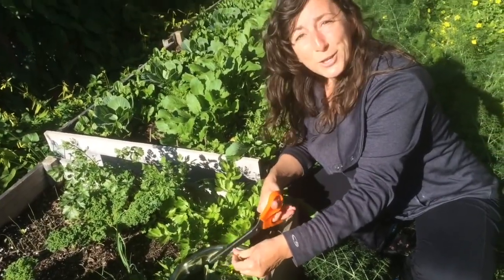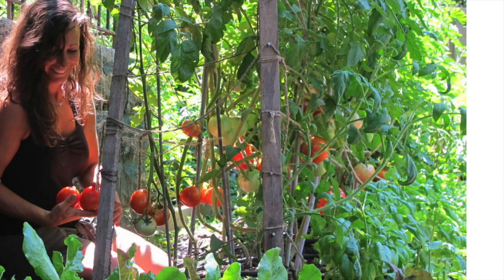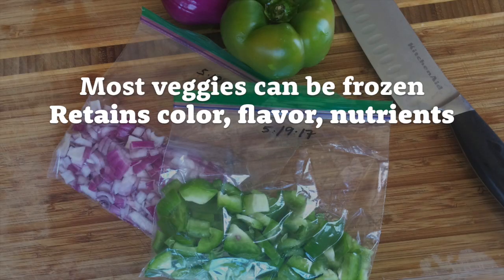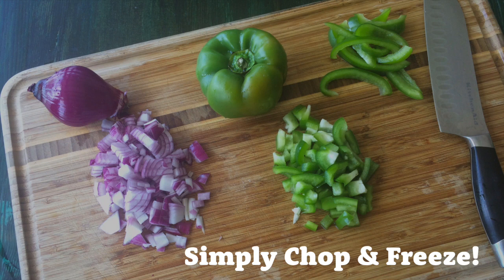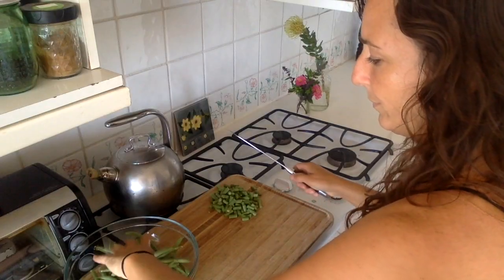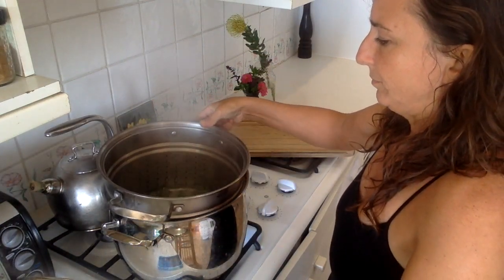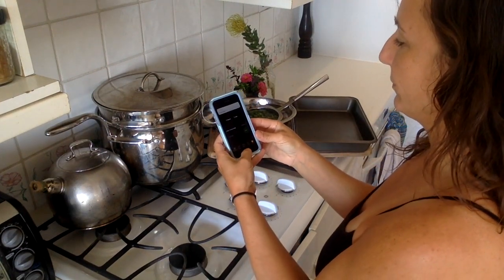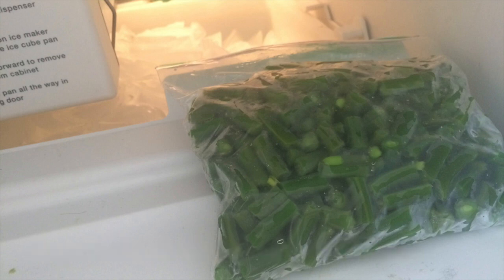Chop and Freeze Your Organic Vegetable Garden Harvest - Nourish Yourself Yearround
Answering your questions: 1) Shortcut to canning tomatoes; 2) Two vegetables you can just chop and freeze; 3) The antidote to your fresh-from-the-garden frozen green beans turning mushy and tasteless. How to freeze and store your vegetables step-by-step. Link for the ebook